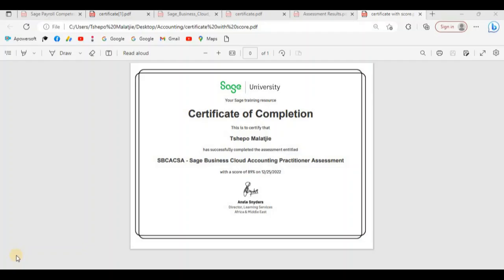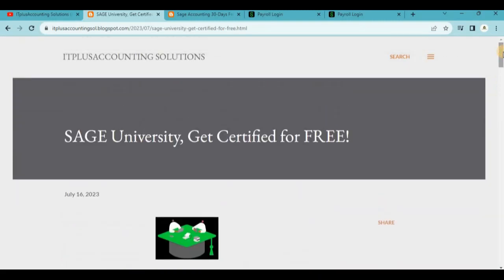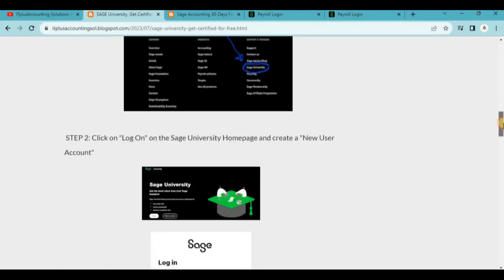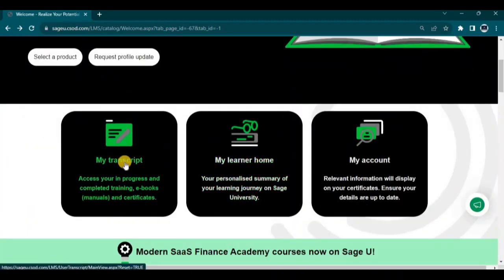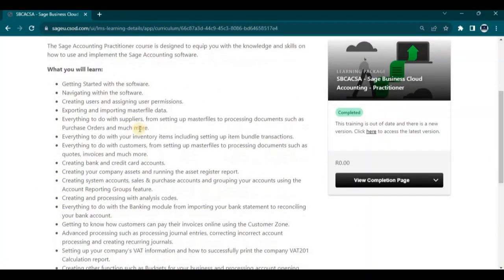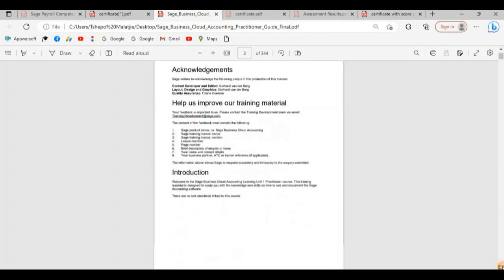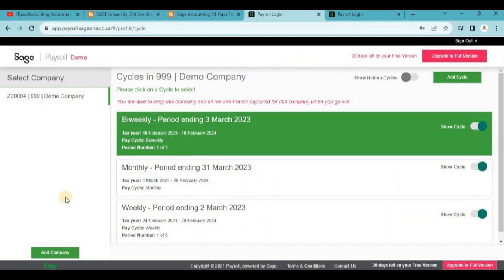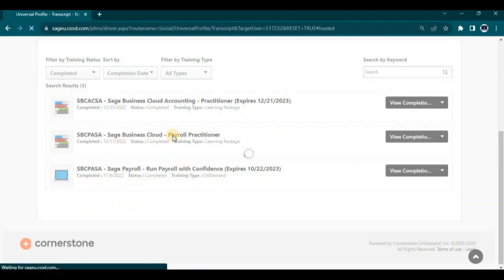👉 How to Get Certified as Sage Pastel Accounting & Payroll Practitioner | Step-by-Step Guide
ITplusAccounting now offers memberships to it's wide and growing family. These memberships gives you access to new and exciting perks. The membership levels are split into four from a cheap subscription and appreciation fee of R19.99. The levels are as follows and offer you exciting and customised perks from Priority reply to comments, Early access to new videos, Exclusive members-only videos, Members-only chat rooms and many more. Join us today, Prosper tomorrow!

1. Bronze Membership
2. Silver Membership
3. Gold Membership
4. Platinum Membership

We also offer Private Tutoring & One on one session services on demand as follows:
           1. Student at any institution of higher learning: R120/hour
           2. Any professional in practice: R170/hour

Estimated structure to cover Pastel Accounting Areas
1. INPUT: Edit and Setup Tabs : 2 hours
 Includes among others:
      1.1 Adding and Setting up a new company
      1.2 Adding and Editing Customer, Supplier and Inventory Masterfiles/Accounts
      1.3 Creating and Editing Users and User Permissions
      1.4 Adding and Editing Sales Representatives/Agents/Sales People
      1.5 Adding and Editing Payment Terms(discounts)
      1.6 Adding and Editing Pricelists
2.PROCESSING : Process tab - 3 Hours
Includes among other:
      2.1 Processing Cashbook Payments and Receipts.
      2.2 Processing Customers, General and Supplier Journals
      2.3 Processing Opening Balances
      2.4 Performing/ Processing Bank Reconcliations
      2.5 Processing Supplier and Customers Documents
            2.5.1 Quotations
            2.5.2 Orders
            2.5.3 Goods Received Notes
            2.5.4 Invoices
            2.5.5 Credit and Debit Notes
3. OUTPUT: 1 Hour
       3.1 Printing/Viewing Customer & Supplier Documents
       3.2 Printing/ Viewing Customer, Suppliers & Inventory Masterfile Listings
       3.3 Printing/Viewing  Customer, Supplier Age Analysis
       3.4 Printing/Viewing Financial reports
              3.4.1 Trial Balance
              3.4.2 Income and Financial Position(Balance Sheet) Statements

Should you wish to download Pastel Software's, Material, use Sage Pastel Cloud Accounting Software, get offers and discounts on Software Purchases, Read on how to go about training and obtaining certification and more.